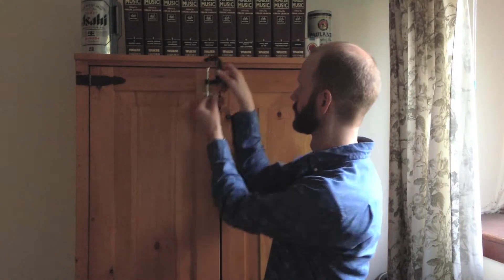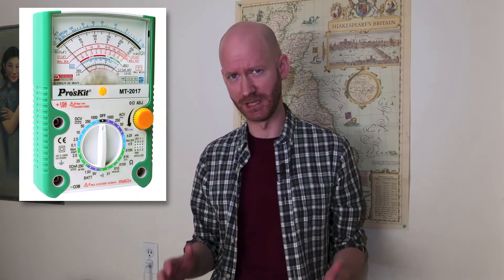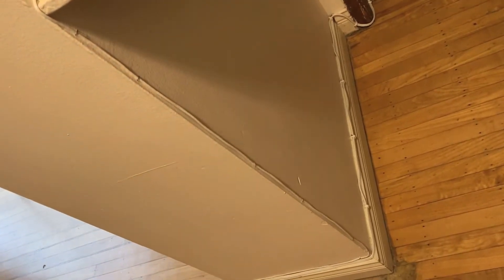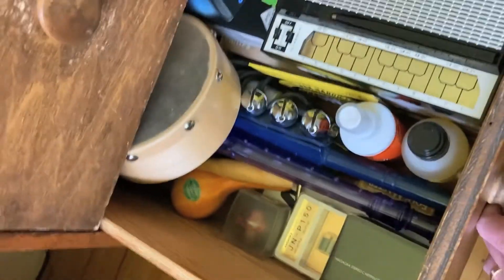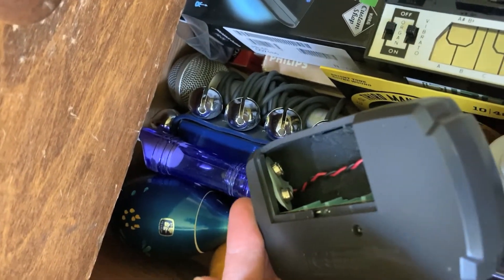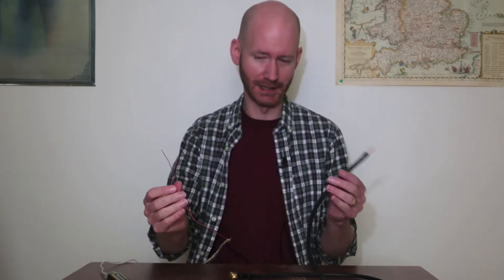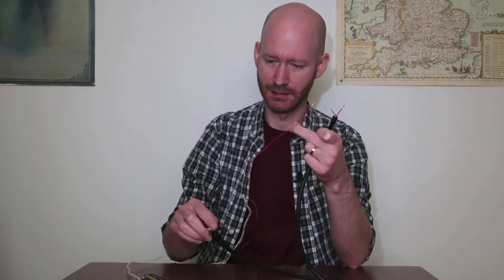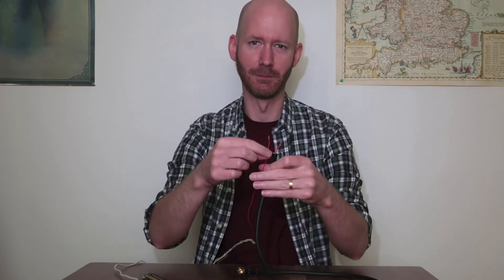Checking Continuity WITHOUT a Multimeter ~ Balanced TRS Instrument Cable hack ~ How to be Handy Ep4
On today's episode of How to be Handy I show how you can check for continuity without an expensive multi-meter / tester, using items you can find around the house and no specialized tools. I wanted to make a balanced TRS audio cable into two shorter cables, but in order to do that I needed to find out which conductor (red or white) I'd need to solder to the "tip". A great hack guys.